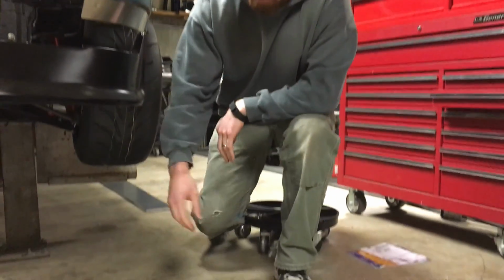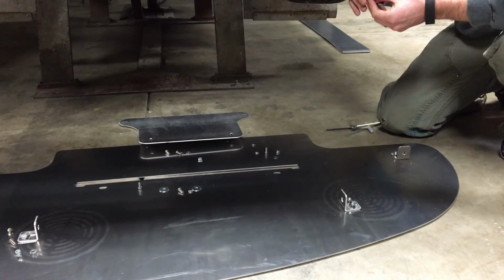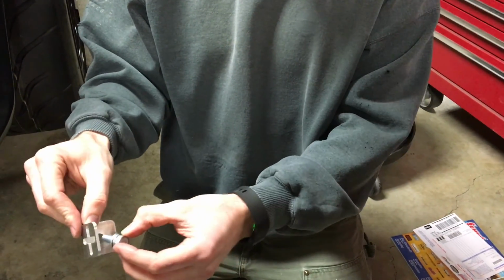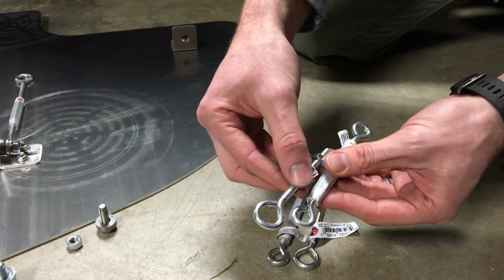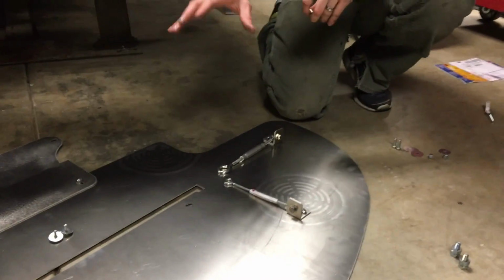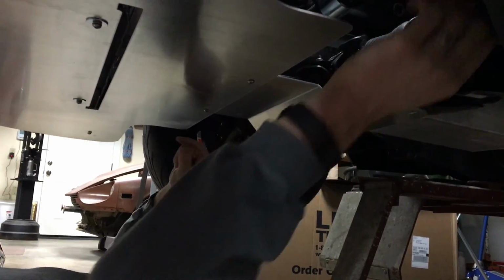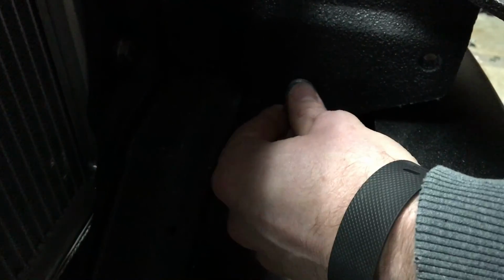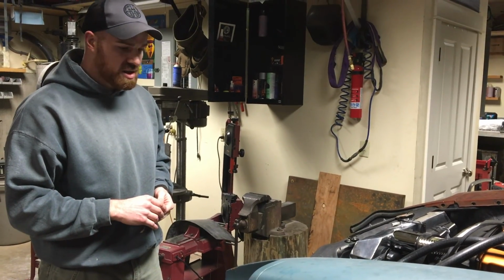Skillard's Datsun S30 Front Lip Splitter Installation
This video provides a closer look at Skillard's Datsun S30 Front Lip Splitter installation.

To learn more about this product, including options for purchasing, visit our

We design and manufacture in-house, in Oregon, U.S.A. and ship worldwide.